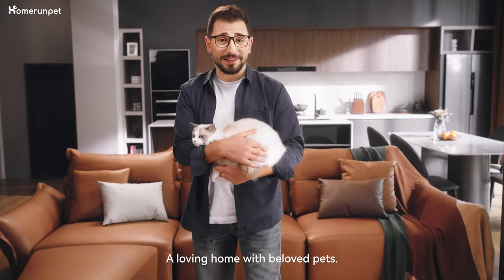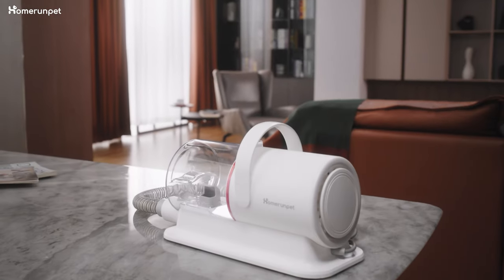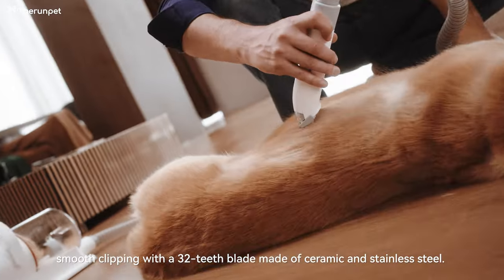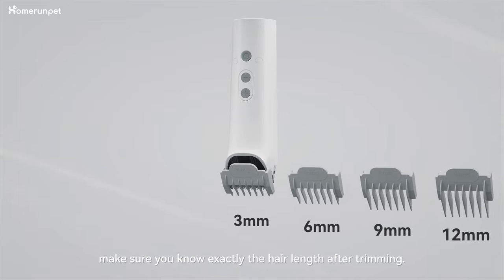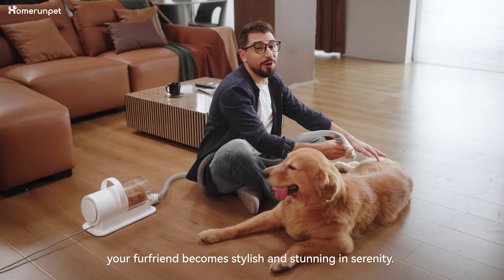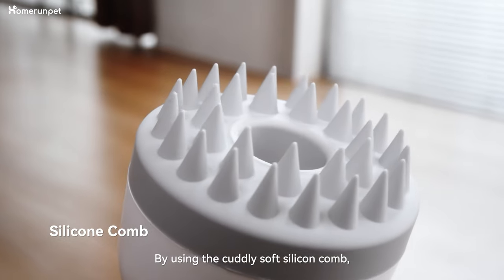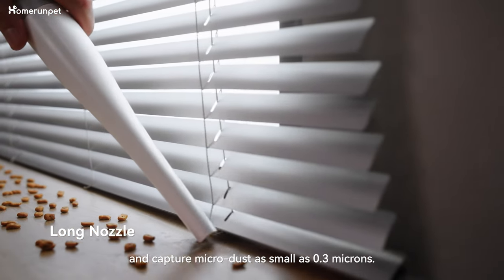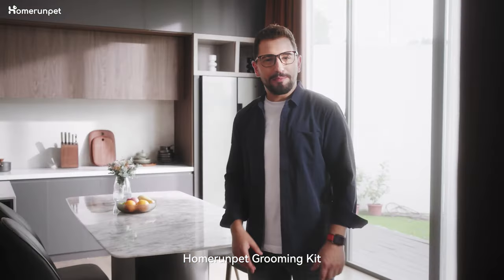Homerunpet Grooming Vacuum: Your Home Grooming Solution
Seeking a new pet grooming set? Or an upgraded option?

👀 Look no further than the Homerunpet Grooming Kit Vacuum, that is:
💡Handy 💡Economical 💡Powerful 💡Quiet

Here are just a few highlights:
🐶 Multipurpose: Trim, deshed, style, massage, clean...
🌀 Strong Suction: Instantly clear loose fur and scattered hair
🛠️ Pure Copper Motor: Built to last
😇 45dB: Quietest pet grooming vacuum

Tackle Shedding Season with Grooming Kit